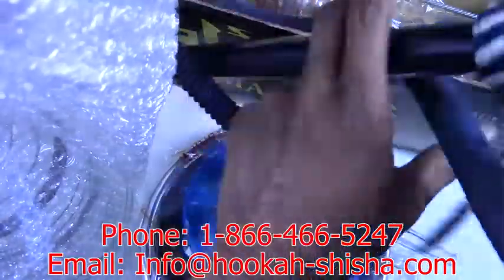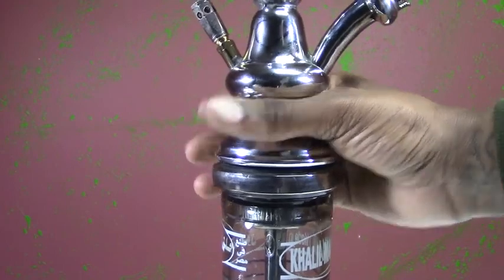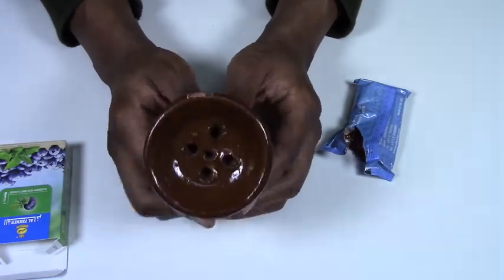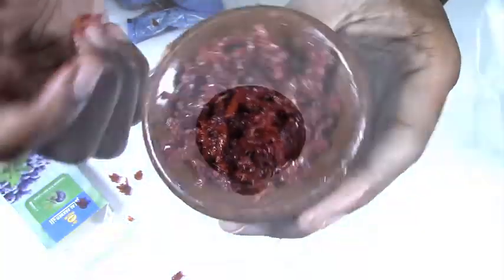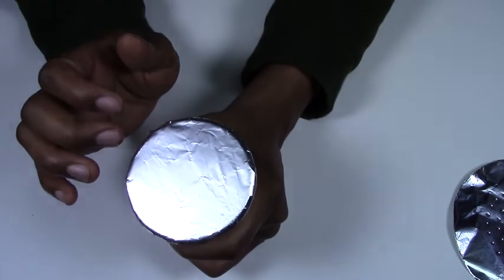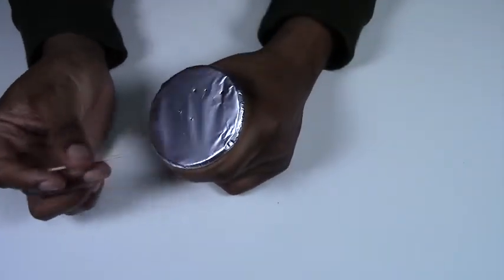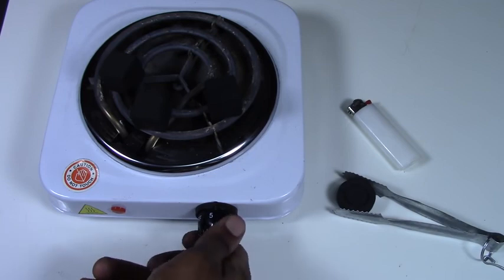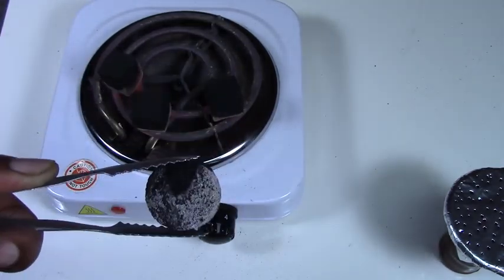How To Setup Your 1st Hookah Session Hookah Education sheesha lovers